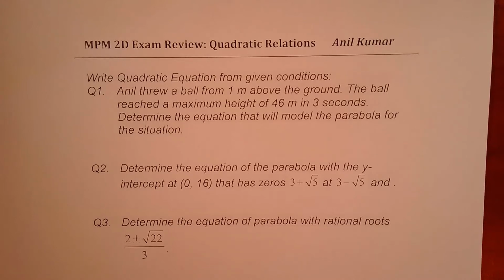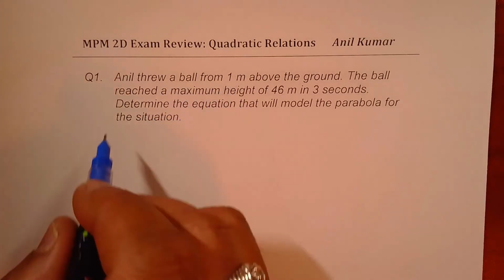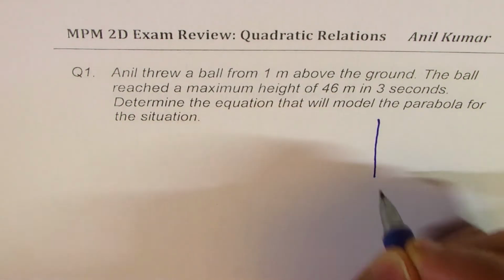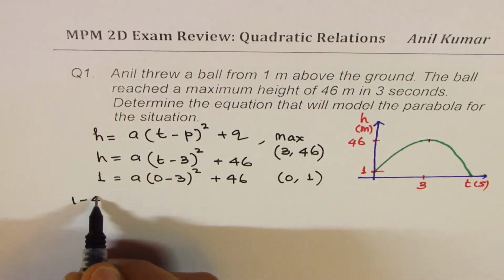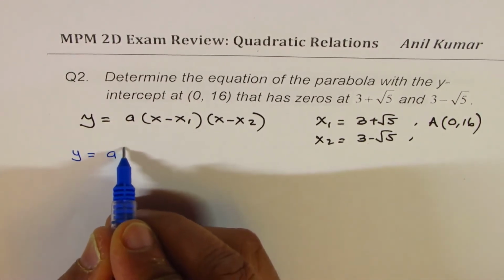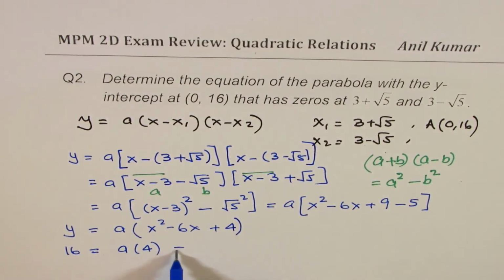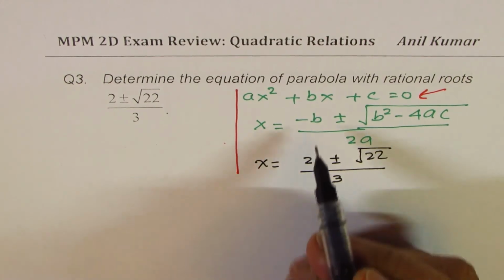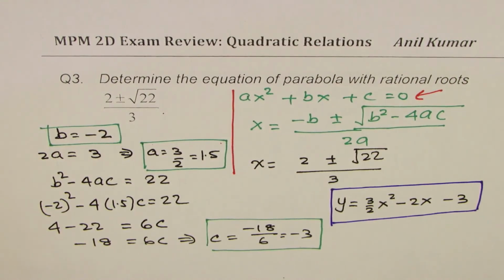Write Quadratic Equation for Situation where Rational Zeros are Given